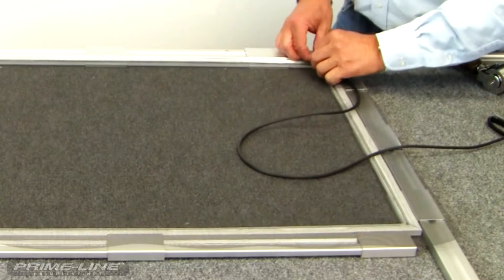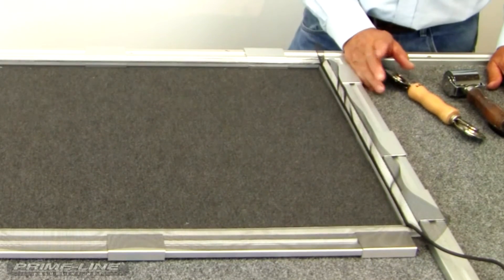How-To: Re-screening a fiberglass window screen.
In this video Rick demonstrates how to re-screen with fiberglass mesh using our screen table kit, along with our screen table jig set.
To see our full line of BackRoom Window And Screen Repair parts, follow this